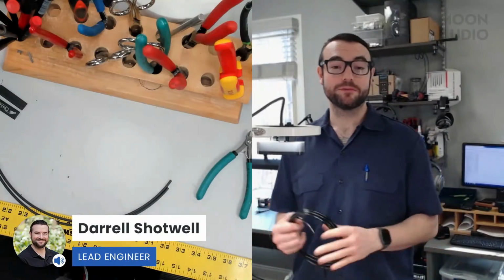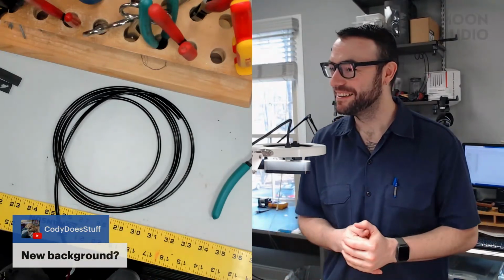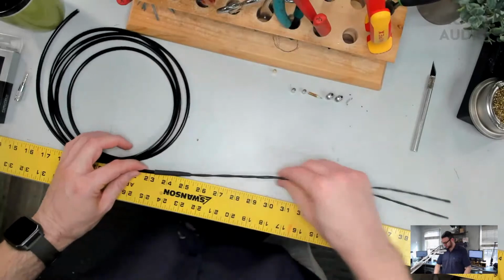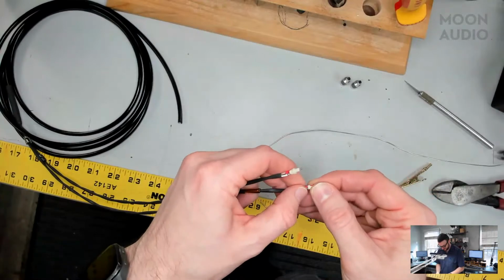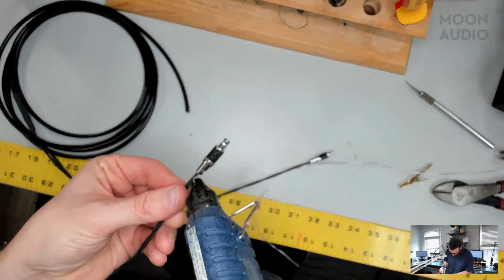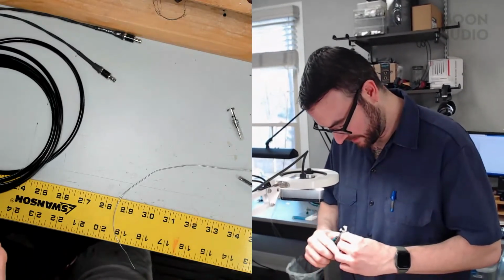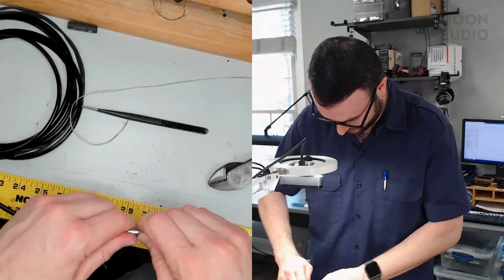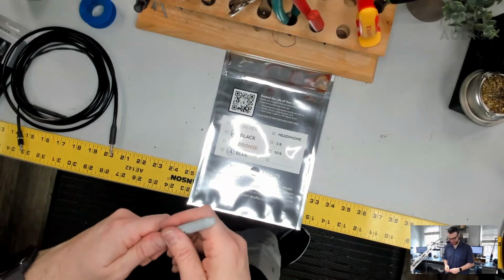Cables & Coffee, Ep. 4: Black Dragon Premium Cable for Sennheiser | Moon Audio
In this episode of Cables & Coffee, we take a look at the handcrafting process behind our Black Dragon Premium Cable for the Sennheiser 800-series headphones. From stripping the wires to soldering them together, see how every cable is made with care and precision. Watch as we take you behind the scenes and show you exactly what goes into making each one of our cables!

Ready to become an audiophile?